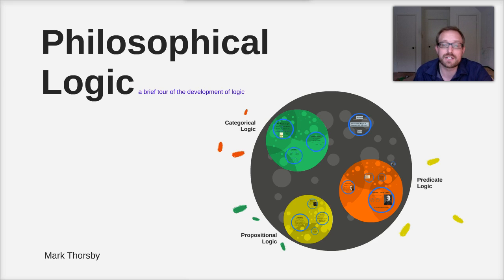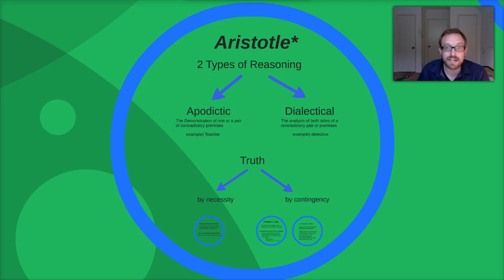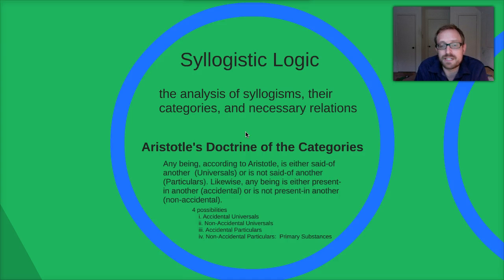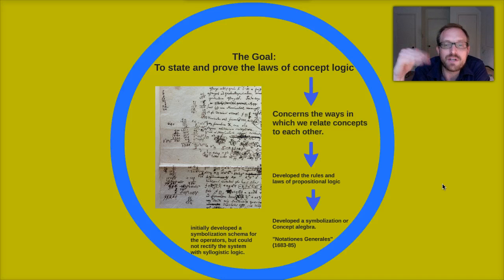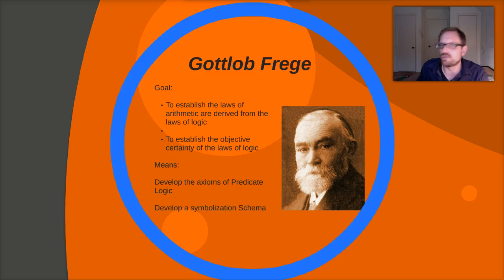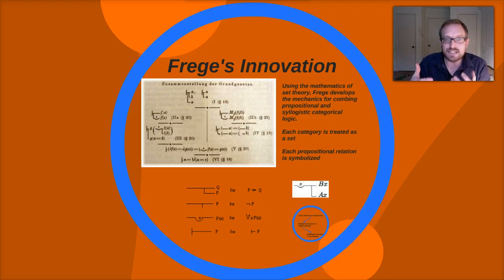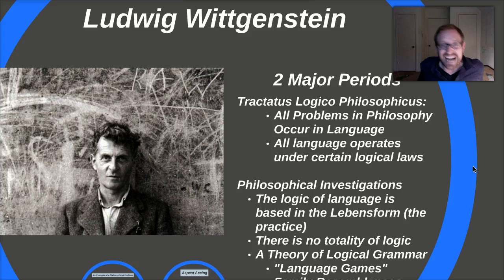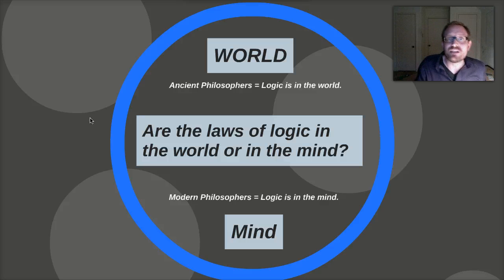Appendix 1. Philosophical Logic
In this video, Professor Thorsby gives a brief summary regarding the histroy and devlopment of philosophical logic.